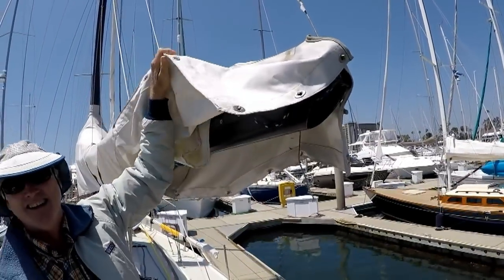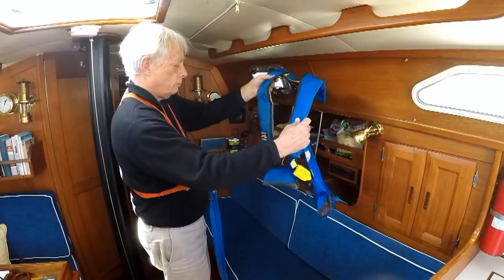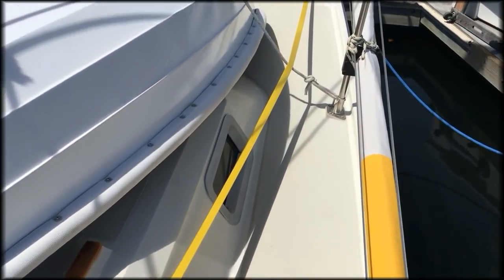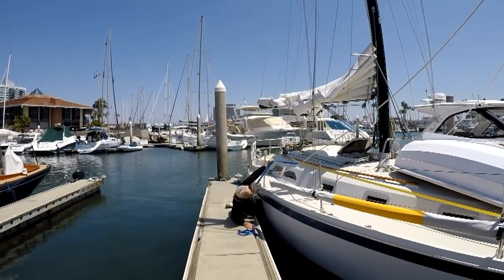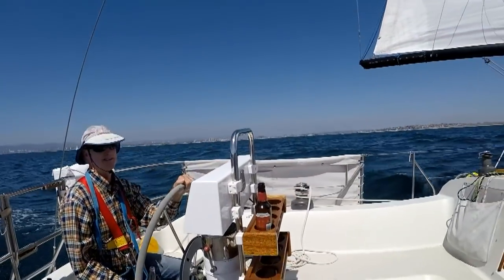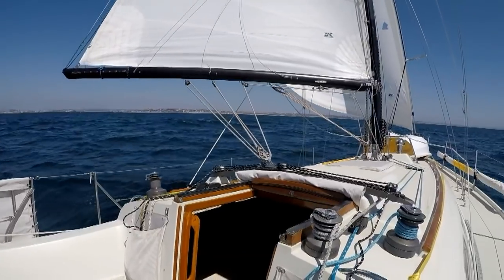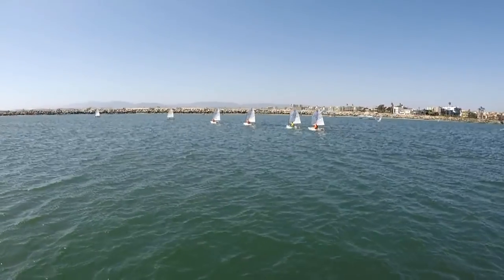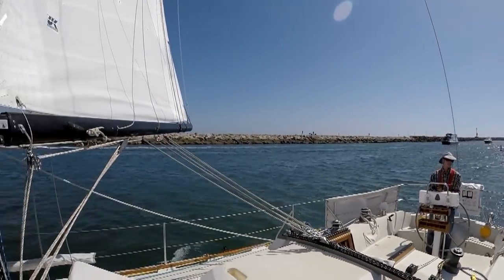Why We Sail--"Jacklines and Harness"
Thinking through the consequences of a skipper falling overboard.